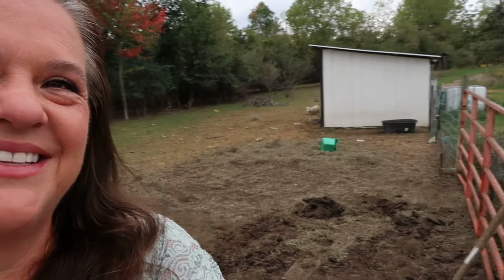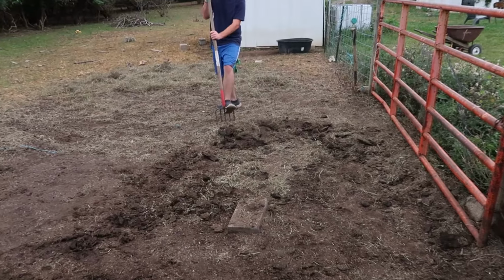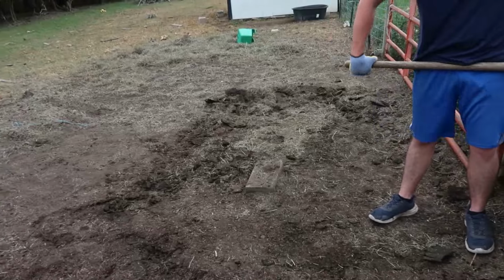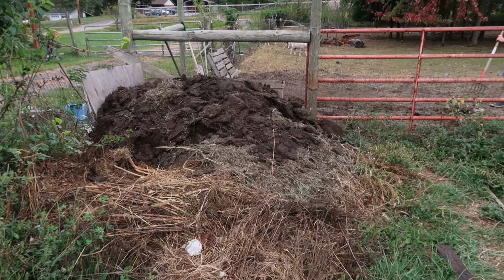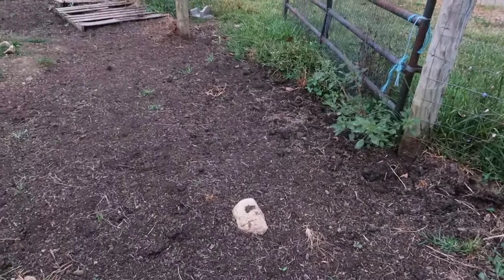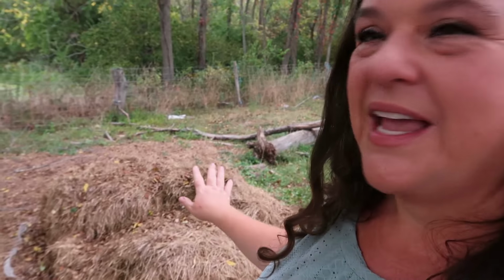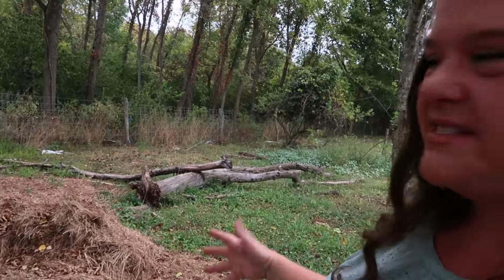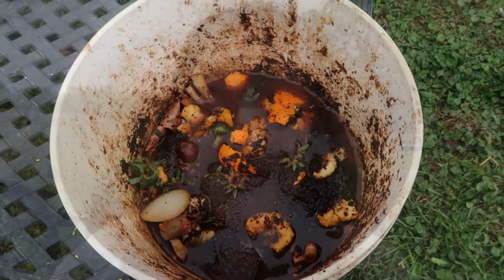Get great COMPOST from FARMSTEAD TRASH!!! | Crooked Row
Come and see our beautiful compost piles!!!